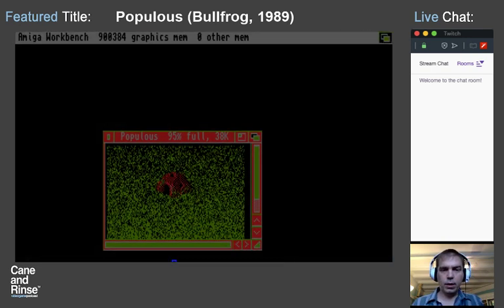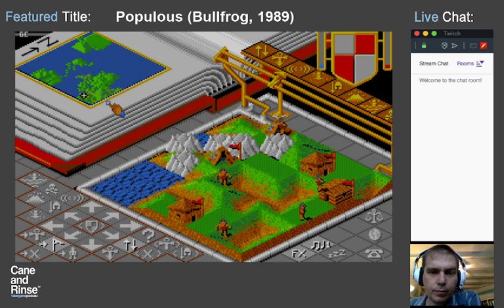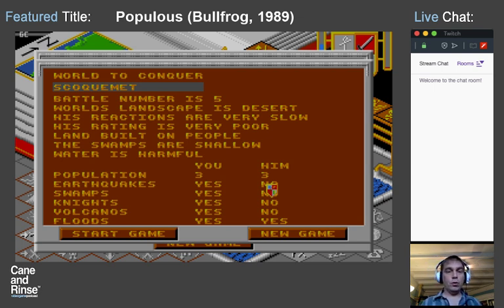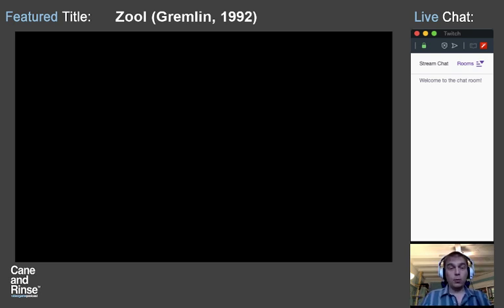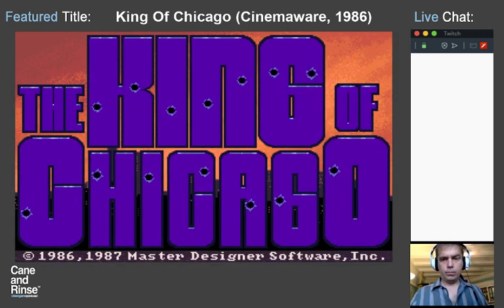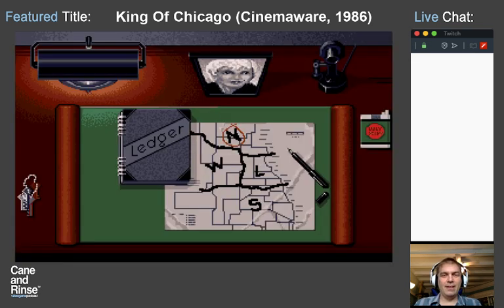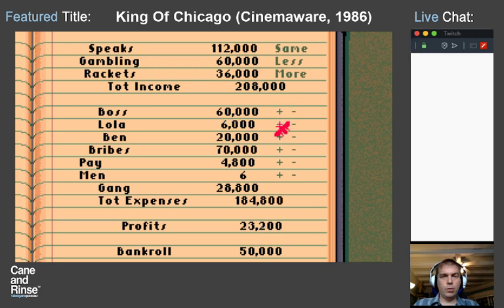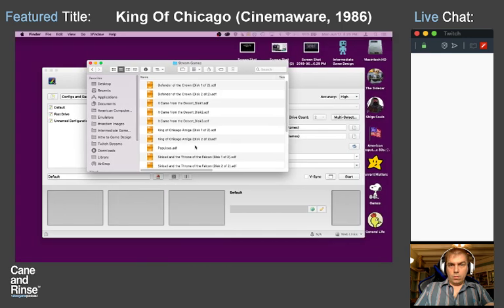80s Game Stream: Amiga (Populous, Zool, King of Chicago)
I play a variety of Amiga games—I get pretty far in King of Chicago, and will continue it in the next Cane and Rinse Monday video—along with getting caught in a maddening endless loop while trying to play The Three Stooges.